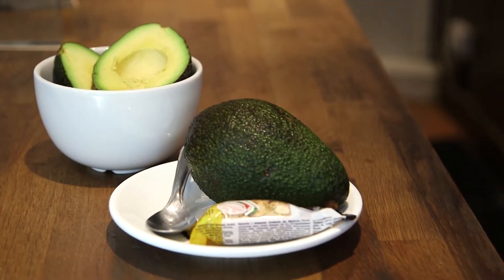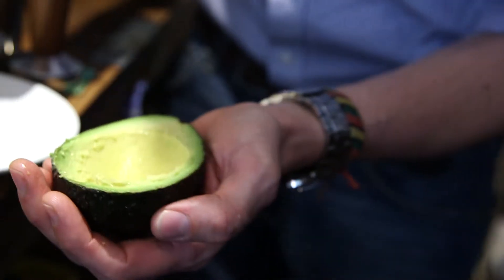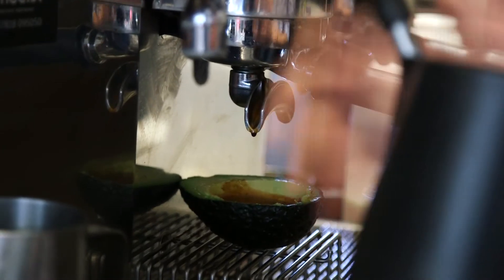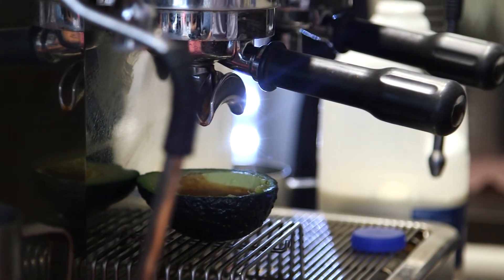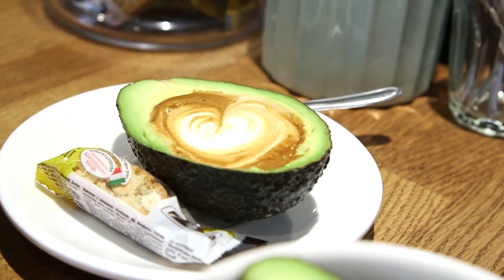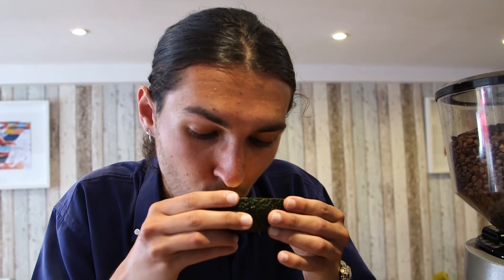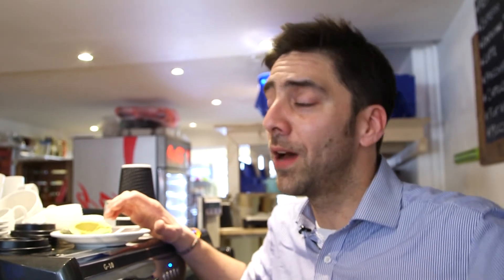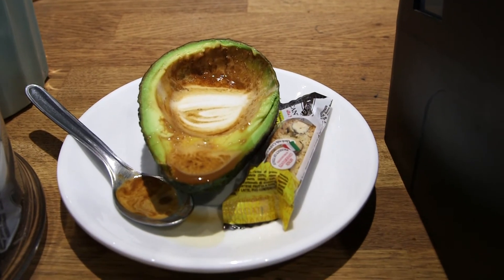A story with a Latte to offer: Latest TV investigates the Avolatte trend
Now over the past few weeks we've been hitting the streets bringing you the latest crazes hitting Brighton.
Two weeks ago it was cloud eggs and last week saw the fidget spinner hit the city. And now our newest reporter, Louie Michael, who some of you may recognise from the Channel 4 show Gogglebox, has been to check out the trend of Avolattes